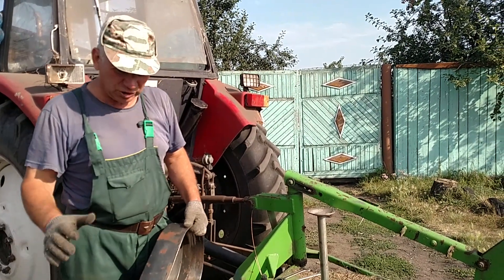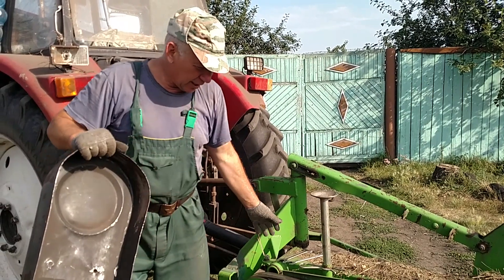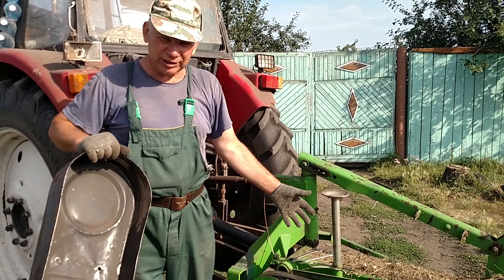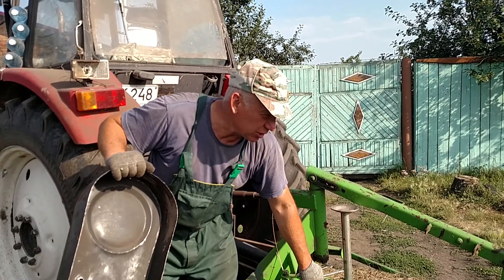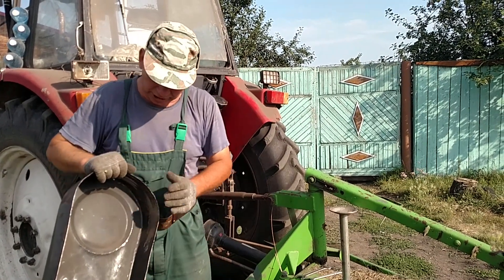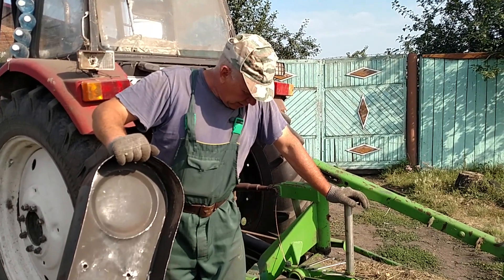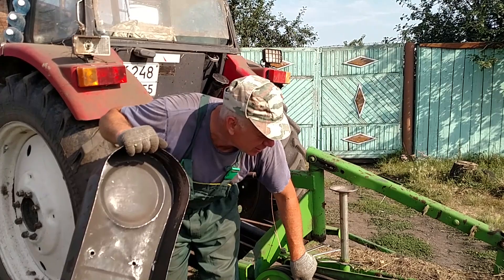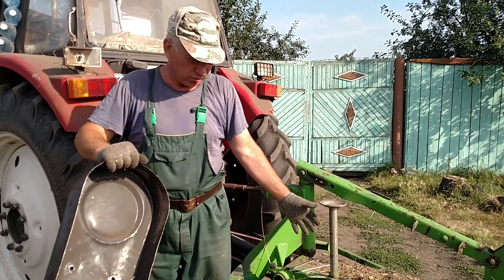Почему на роторной косилке горят ремни нервный сенокос бажениты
Во время работы на сенокоске в поле возле деревни на роторной сенокоске Агролейд 165 производства Турция сильно греются и горят ремни нервный сенокос бажениты ведущий популярного деревенского сельского фермерского канала Бажениты на Ютубе Влад